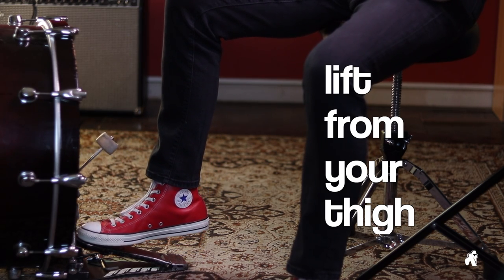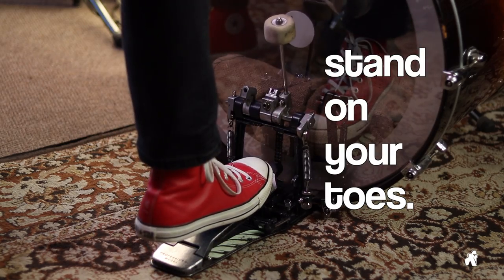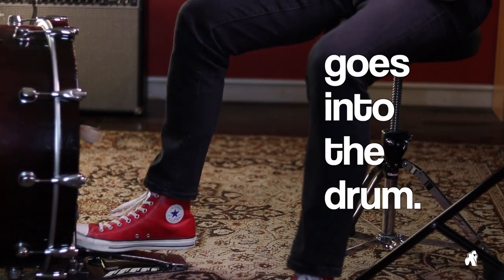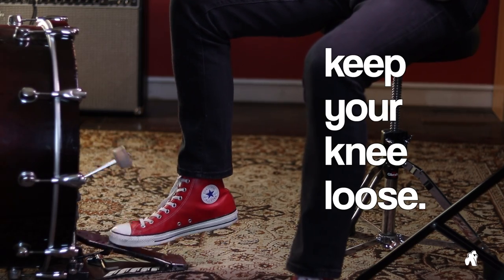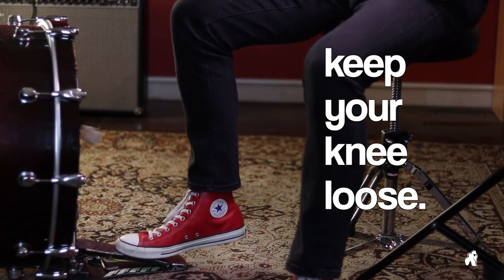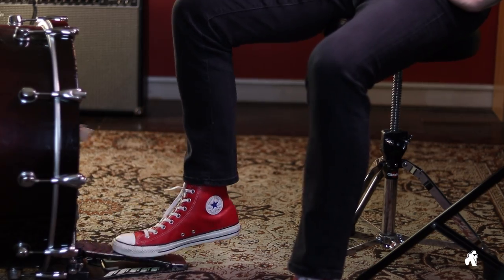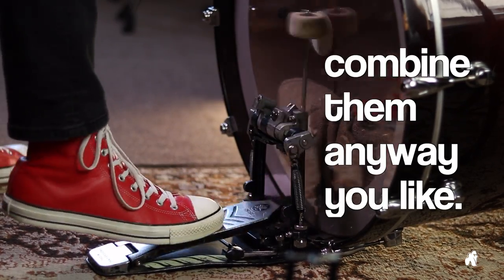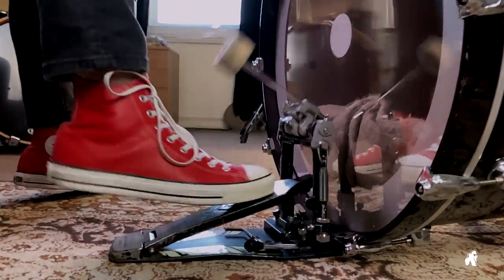Double Stroke On The Bass Drum - Tap Slide Technique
Improve your doubles on the bass drum with this simple but powerful technique hack. The tap-slide foot technique works best when the heel stays up. Learn how to do this in under two minutes.